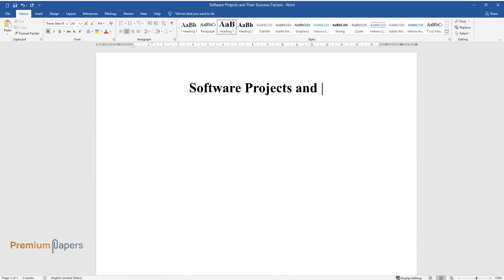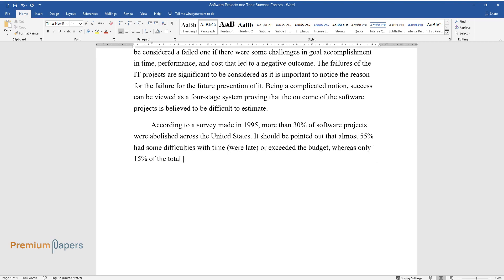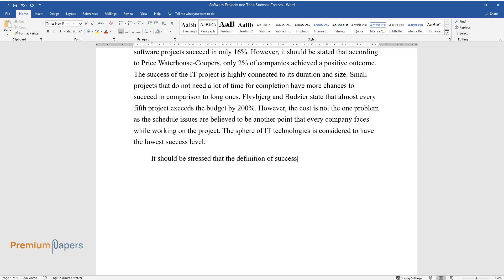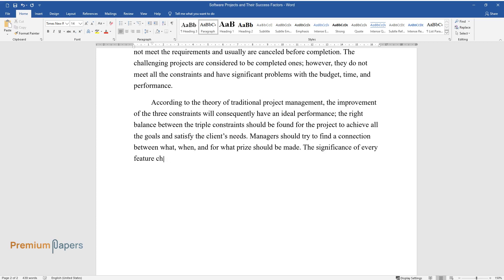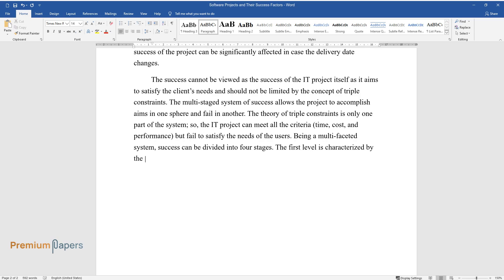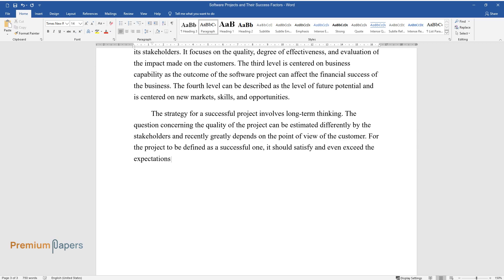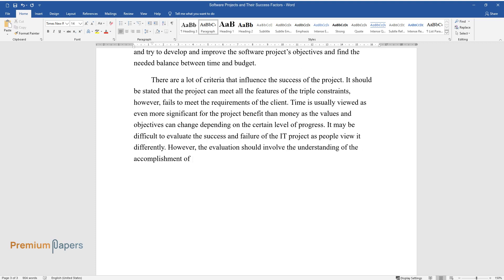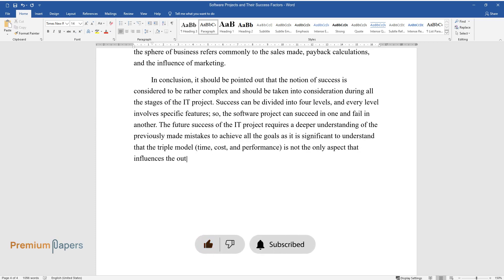Software Projects and Their Success Factors - Essay Example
📝 Essay description: Success and failure are difficult to define while evaluating software projects. Being a complicated notion, success can be viewed as a four-stage system proving that the outcome of the software projects is believed to be difficult to estimate.

ℹ️ Subjects: Sciences, Tech & Engineering
ℹ️ Words: 1114
ℹ️ Pages: 5

📚 Reference list:
Ruhe, Gunther, and Claes Wohlin. Software Project Management in a Changing World. New York: Springer Science, 2014. Print.